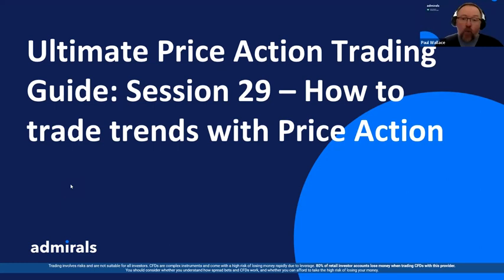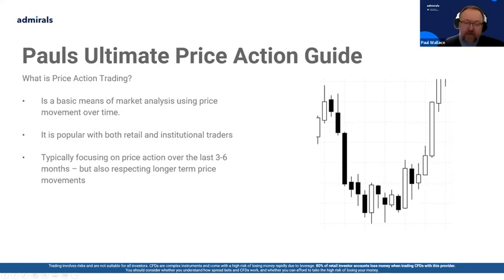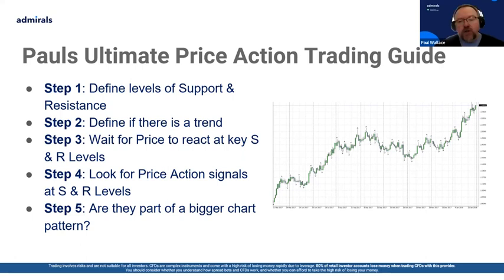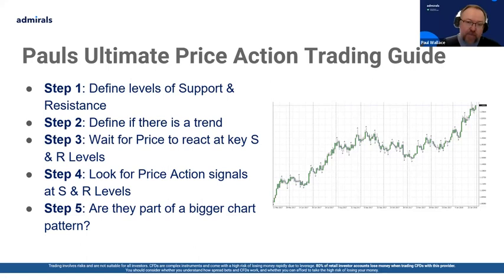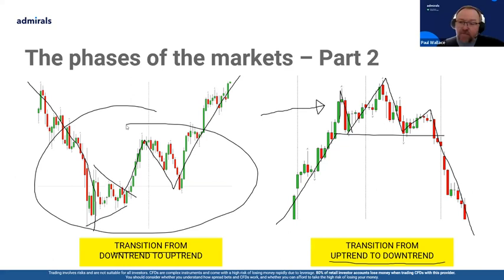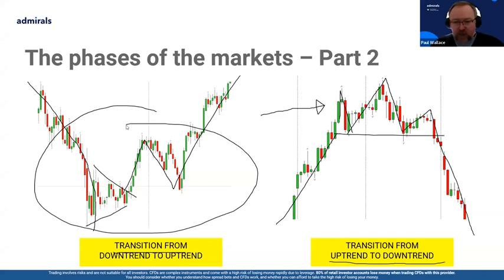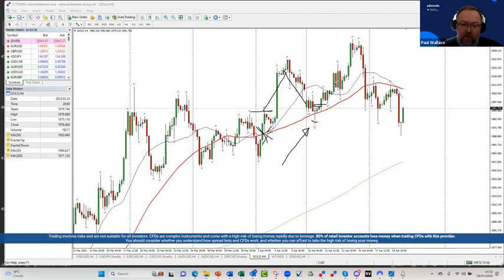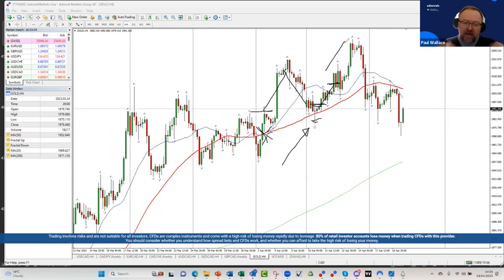How to trade trends with Price Action | Trading Spotlight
In this webinar, Paul Wallace focuses on building and implementing a price action strategy in your trading.

Each week, we will focus on one element of price action trading and look at how it is reflected in live markets. These sessions are appropriate for beginners and intermediate traders who are looking to expand their knowledge of price action trading.

By the end of this webinar, you will know:
🔹 What’s the difference between trends and range-bound markets
🔹 How do we identify the best trading opportunities?
🔹 How to create a simple price action trend trading

This webinar also gives an overview of:
👉 What is Price Action Trading?
👉 How to analyze the market
👉 How to utilize the Admirals MetaTrader 4/MetaTrader 5 platforms